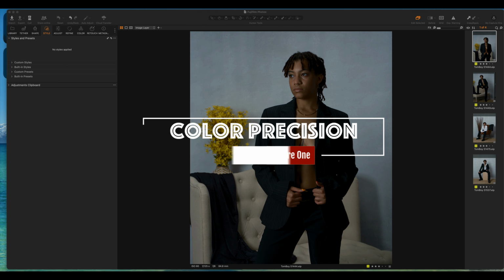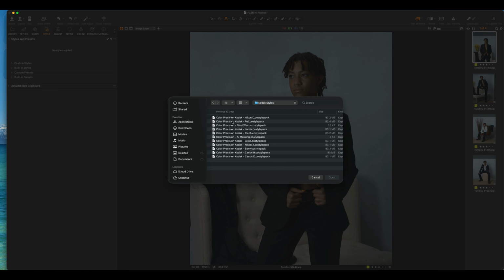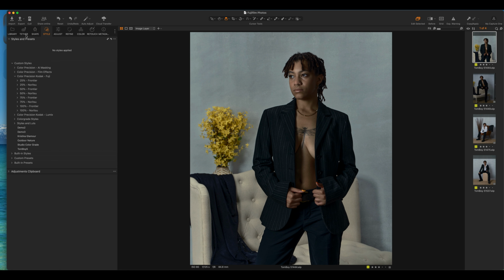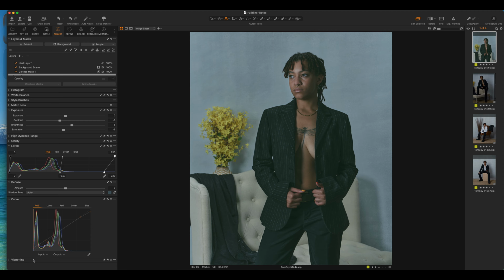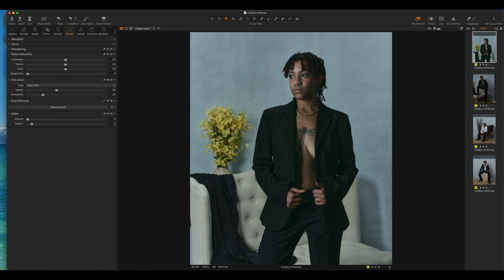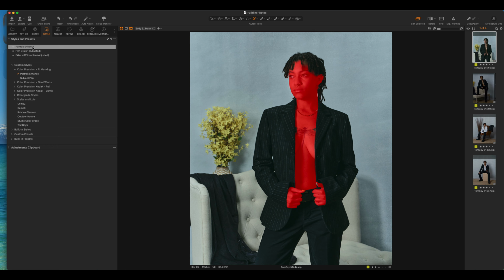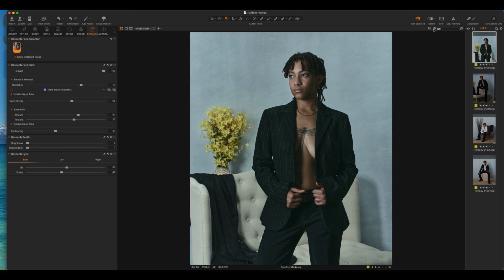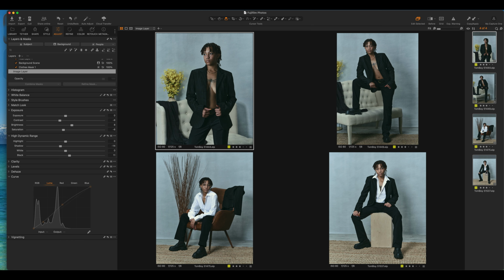CP Kodak for Capture One — The Ultimate Kodak Film Emulation Workflow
Bring real Kodak film color into your Capture One workflow with the CP Kodak Film Emulation system — a professional-grade toolkit built for photographers who demand accurate, consistent, and true-to-film color across every camera they use.

In this video, I walk through how CP Kodak works, why the custom camera-specific ICC profiles matter, and how to apply the Kodak look correctly inside Capture One. From Portra-style skin tones to scanner-matched Noritsu/Frontier color, you’ll see exactly how to build a reliable film-emulation pipeline that looks incredible on every shoot.

Whether you’re editing portraits, weddings, lifestyle sessions, or editorial work, CP Kodak gives you the Kodak palette you want — without sacrificing RAW flexibility.

If you love film color and want it done right, this is your video.